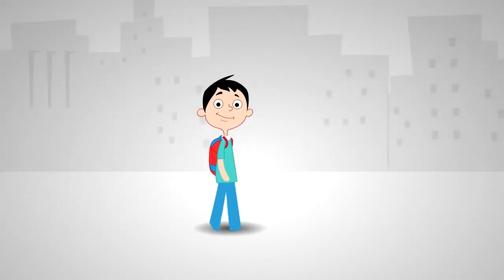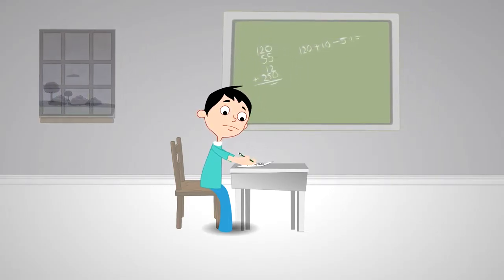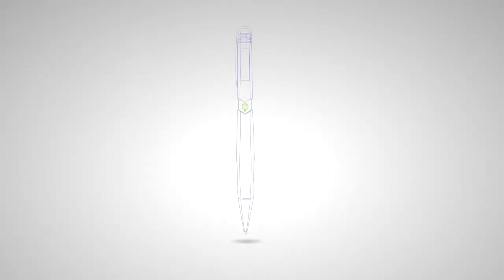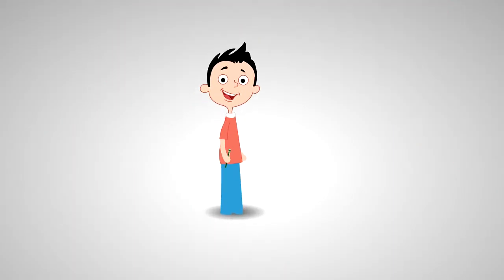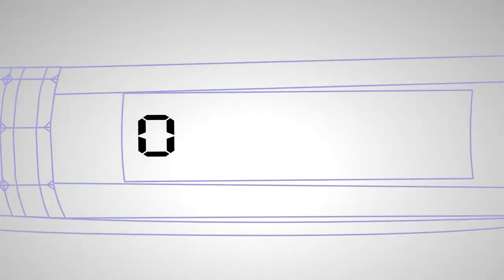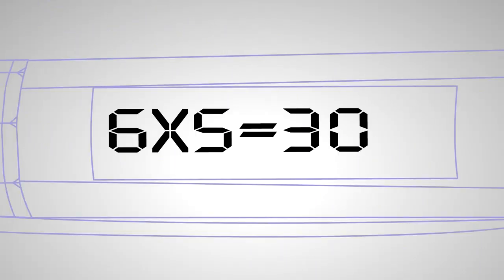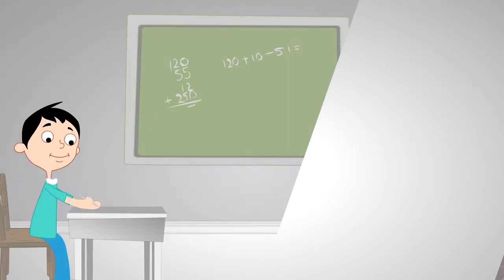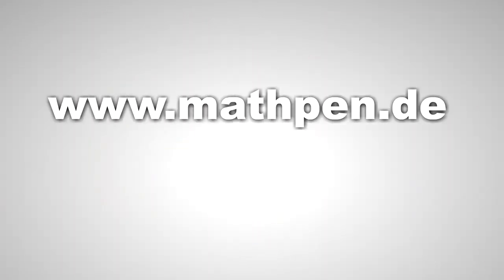Mathpen: Explainer video made by AnimationTown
Client Name: Mathpen
Agency: AnimationTown